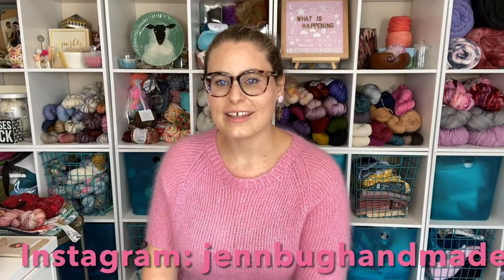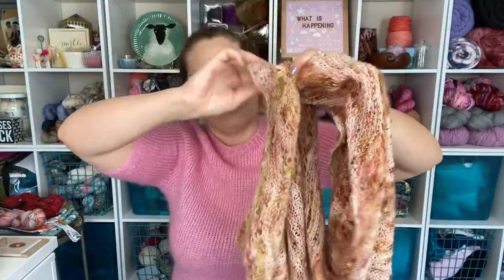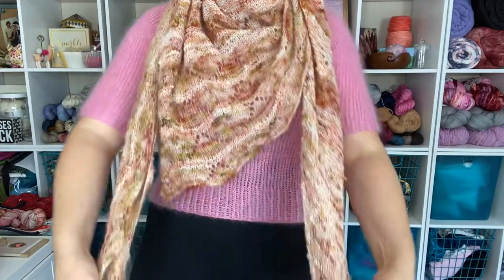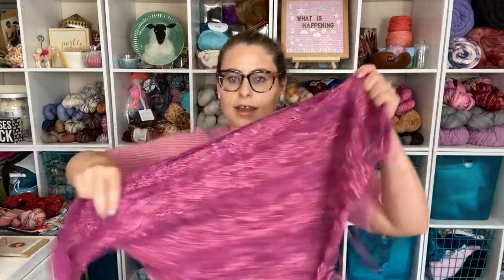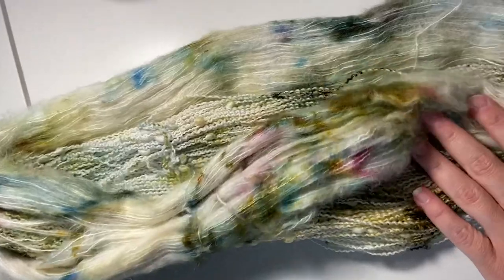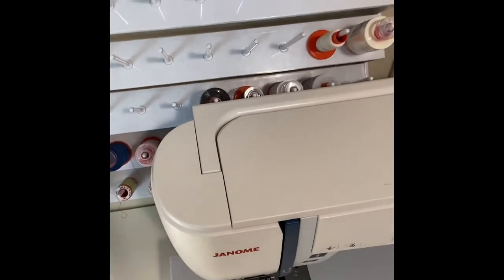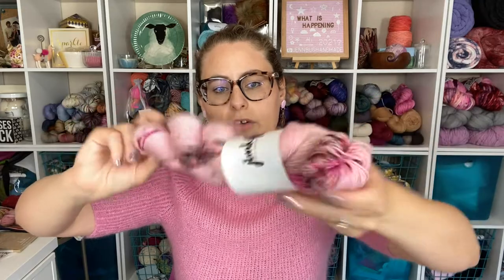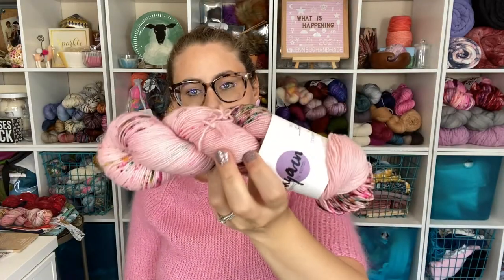Knitting Podcast - Episode 9 | New Pattern Release & Shawl Design Talk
Thanks so much for coming back to watch the Jennbug Handmade Crafts Knitting Podcast!

Today I talk about my new knitting pattern and the shawl design process that went into it!

You can find my on Ravelry as knittingjenn and on instagram as jennbughandmade !

Happy Knitting!!
Jenn

Patterns Mentioned:

Raincoats & Recipes by Jennifer Saliba Bishop (me!) knit in skeincocaine's perfect pairings set!

Doocot by Kate Davies knit in Hedgehog Fibres Merino DK in the Rosehip colorway

Miscellaneous:

Embroidery Kit: Kiriki gifted to me by the wonderful Gina of Skeincocaine